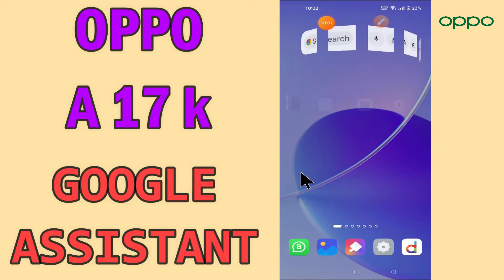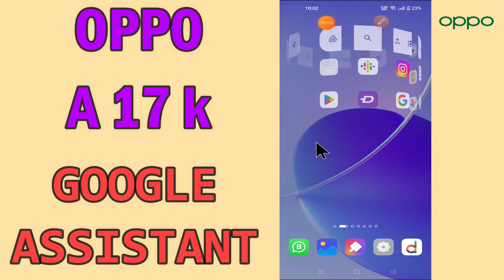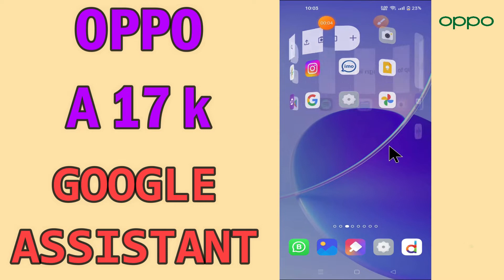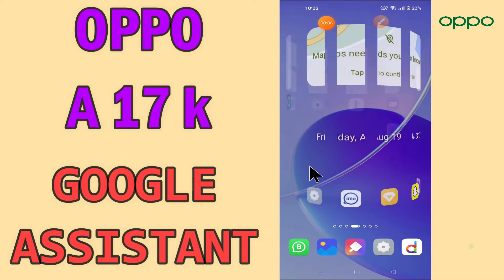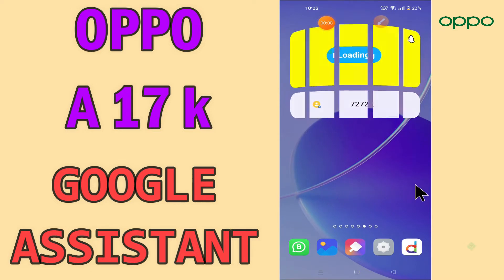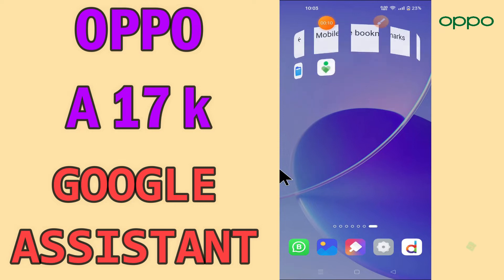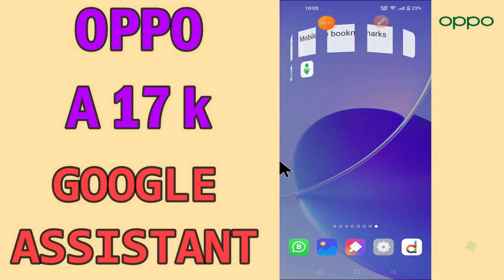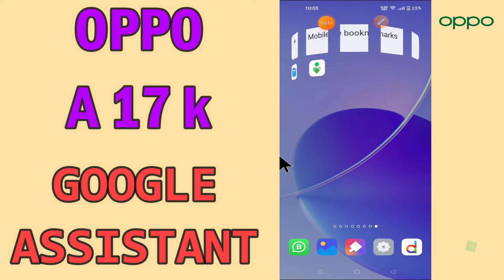Oppo A17k Google Assistant || Enable Assistant || Disable Assistant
Oppo A17k Google Assistant